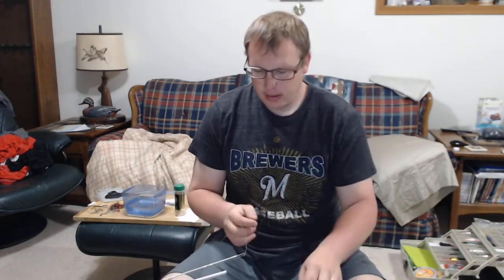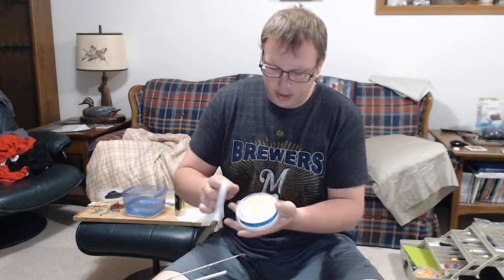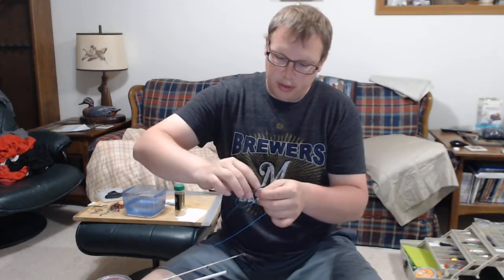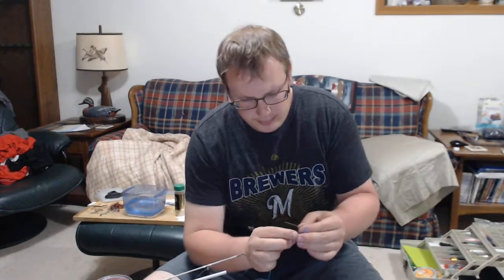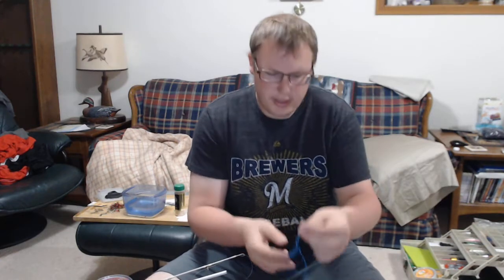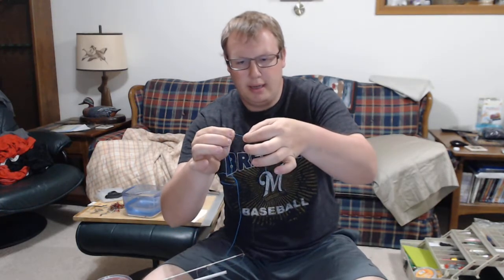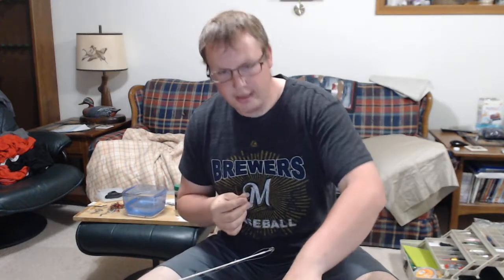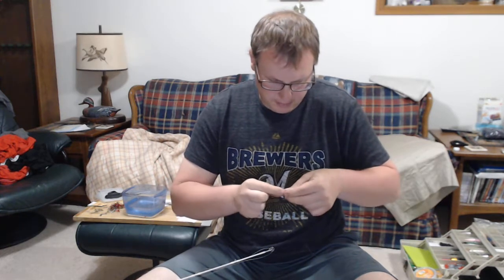Leadcore Knot/ willise knot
How i set up my leadcore reels with braid backer and fluorcarbon leader.  I use 65lbs braid suffix 832 dark green seaguar sts 25lbs leader.  I use 300 yrds of backer and whatever size leader you want.  i ussually say use at least as much as your leadcore is diving